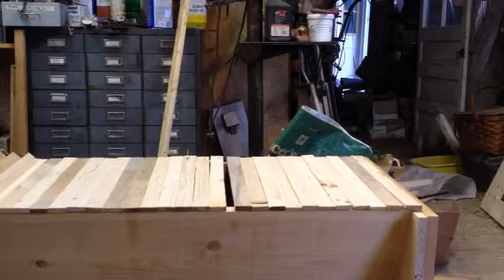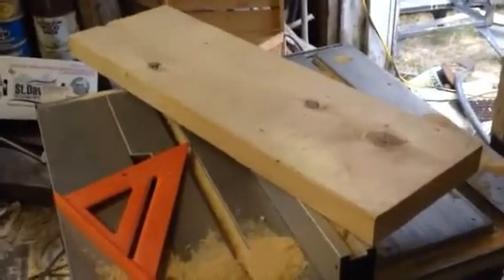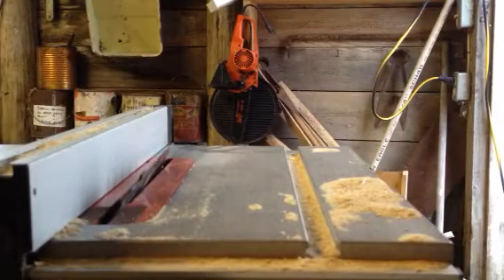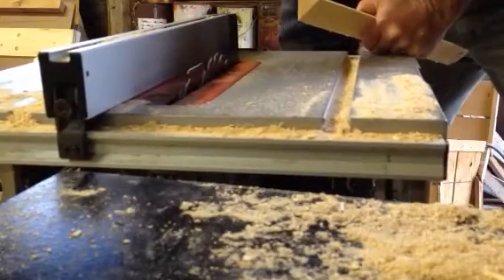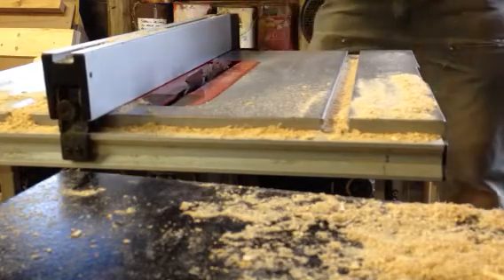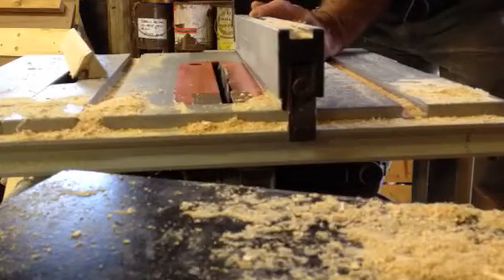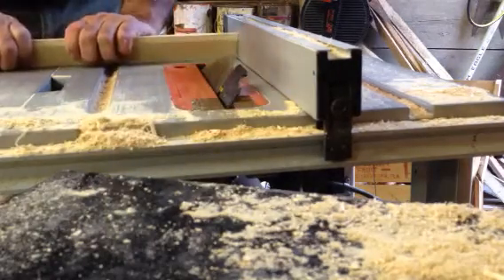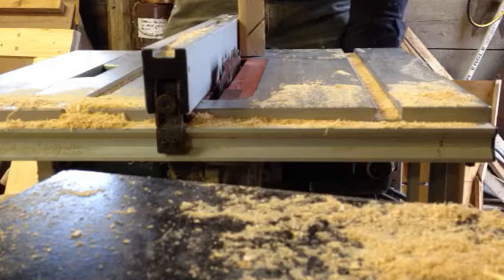Table saw top bars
This is how I cut top bar hive top bars on the table saw.  I misspoke in the video:  The stock should be 17 1/2" for a 15" hive interior, rather than the 17" I say.